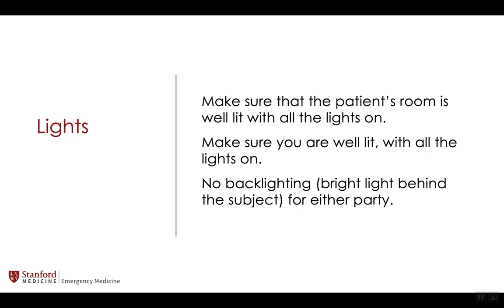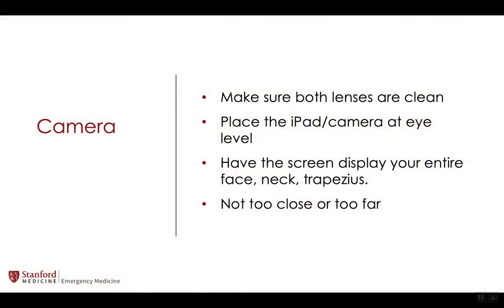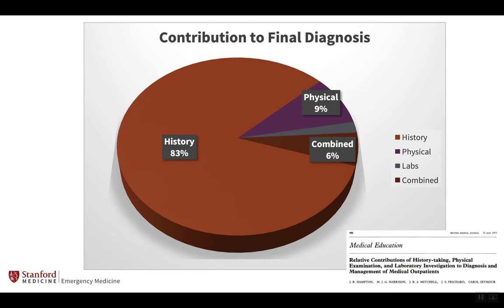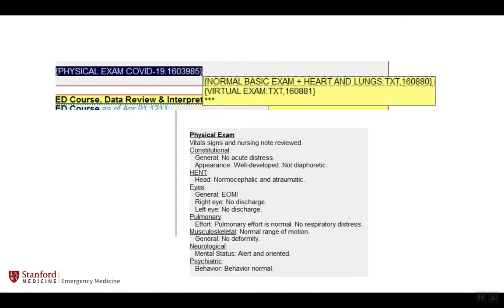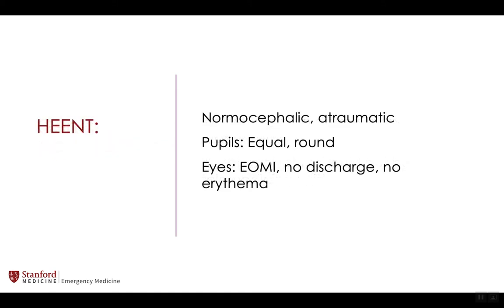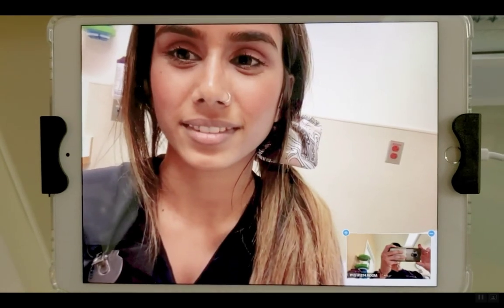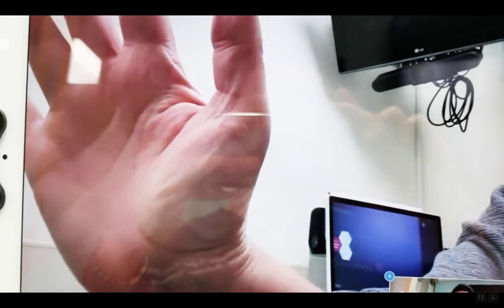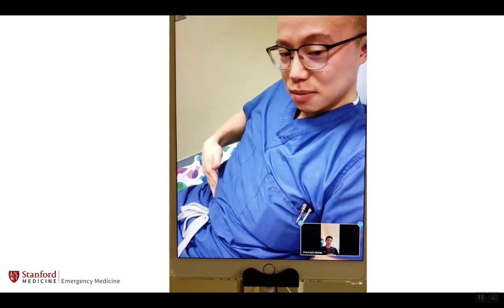Telemedicine Webside Manner Tips and Tricks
Just a lil sumthin' to pass the time in quarantine.